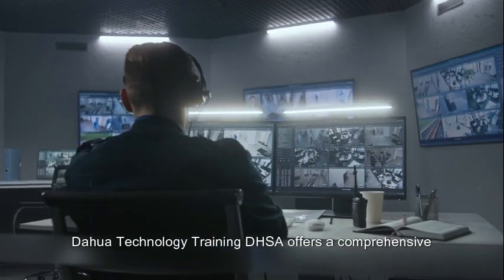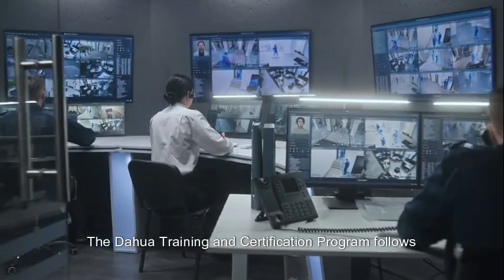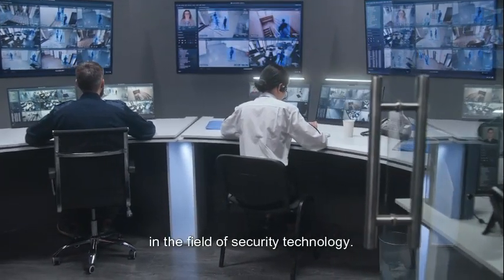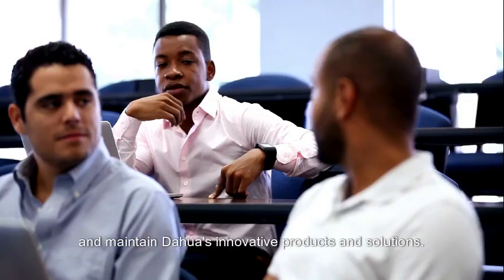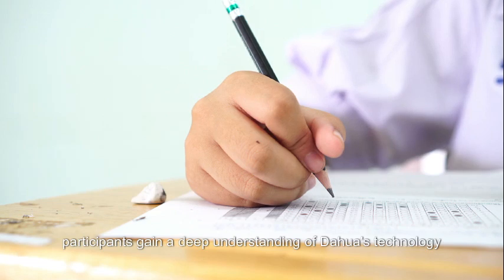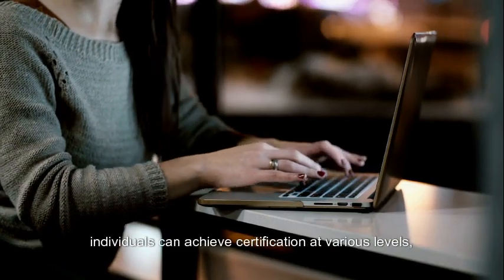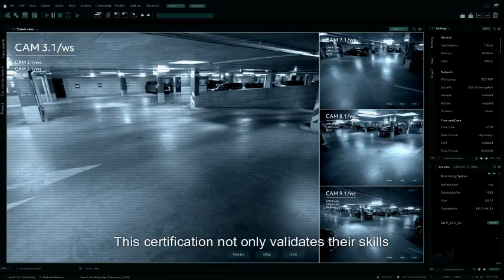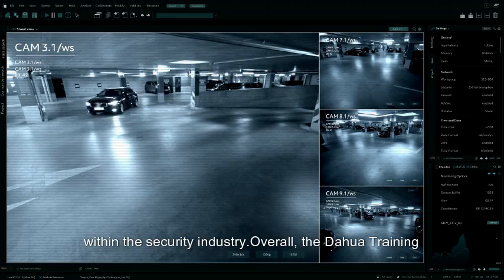The Dahua Training and Certification Program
The Dahua Training and Certification Program is a hierarchical technical certification system including theoretical training and practical training, committed to providing professional training and certification services for global customers. It is aimed to increase the all-around capabilities of engineers in the field of security, oriented to product selection, solution design, product installation, equipment debugging, function operation, and troubleshooting.

Channel Partner Certificate is a dedicated certificate training to Dahua channel partners. It aims to offer you the full image including cutting edge products and technology, easy-to-use software tools, applied device configuration and operation. Both theoretical and practical training get closer to your business, and your growth in business is what we really care about.